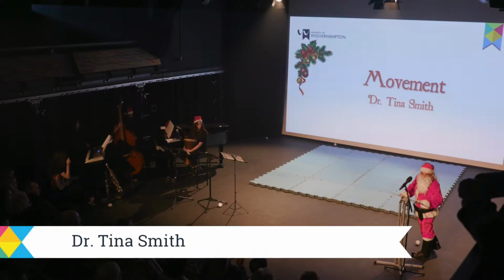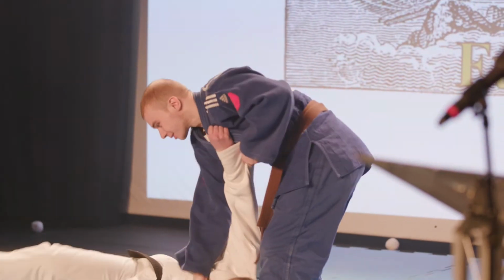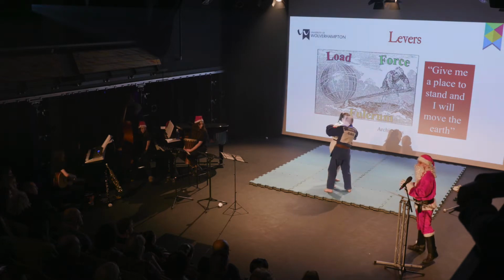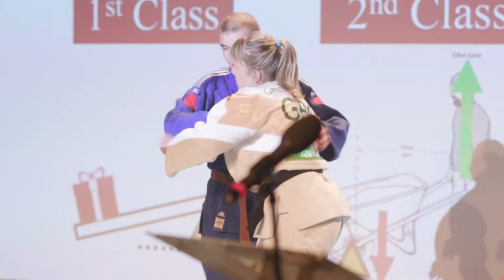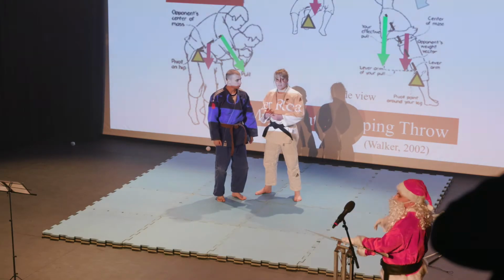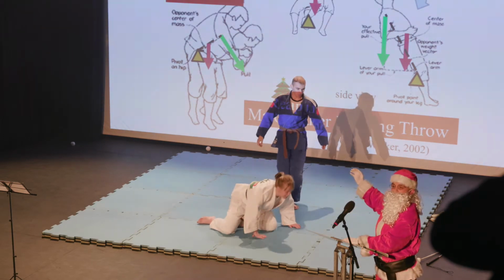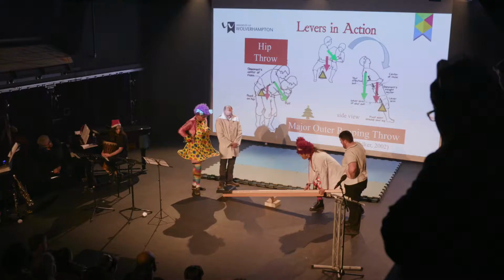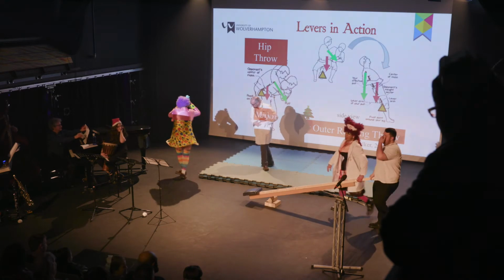University of Wolverhampton Christmas Lecture - Highlights Video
A STEAMed Christmas Lecture. Staff and students from Science, Technology, Engineering, Arts and Mathematics come together for this Christmas performance with a difference.